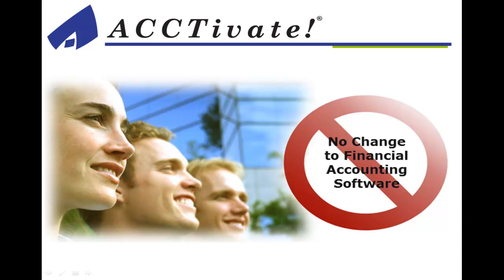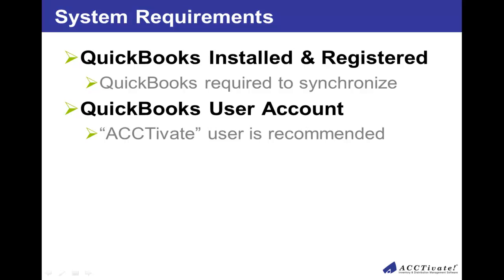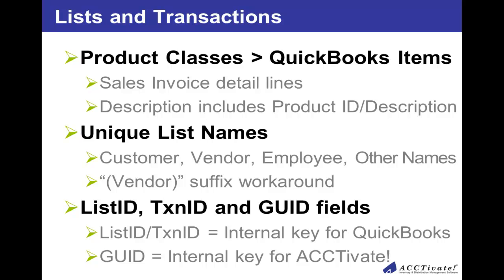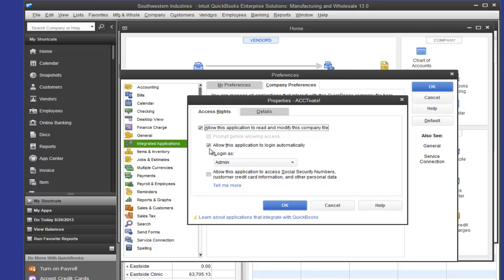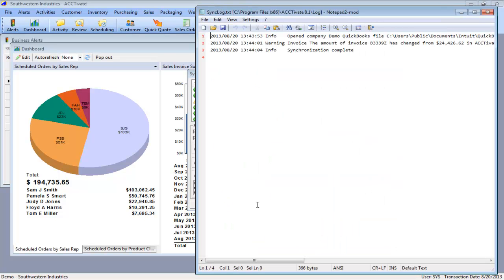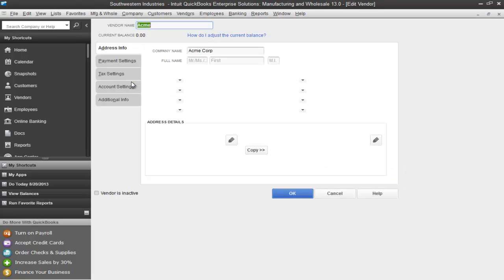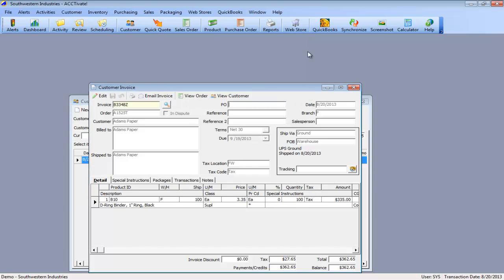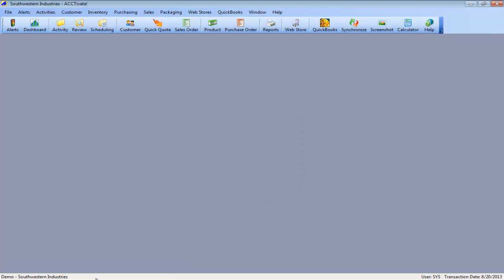ACCTivate! Integration with QuickBooks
Learn about the QuickBooks integration in ACCTivate!.